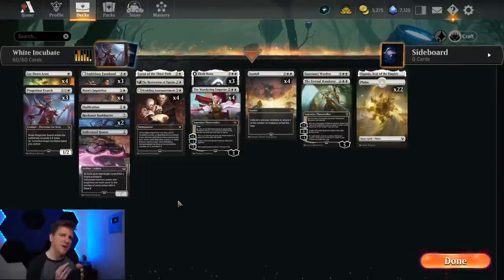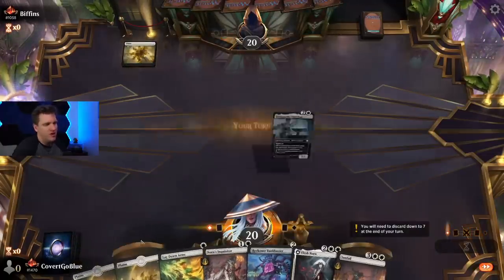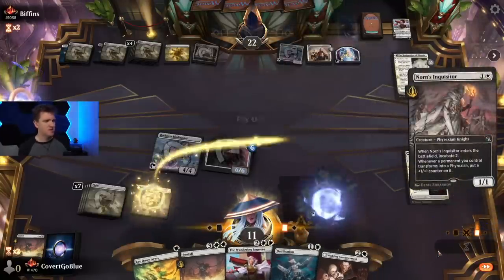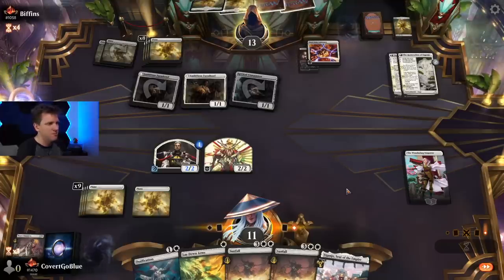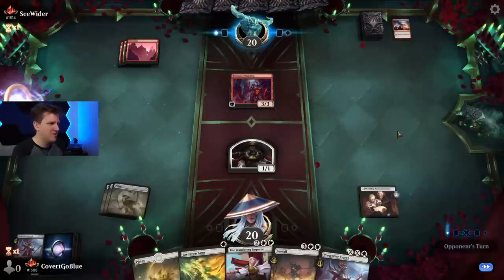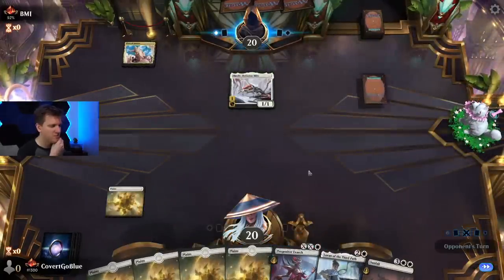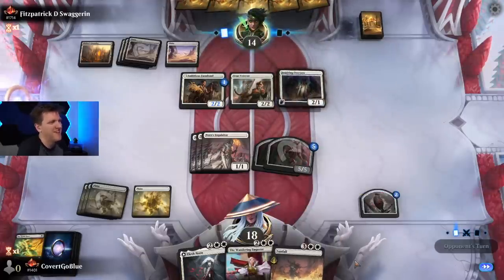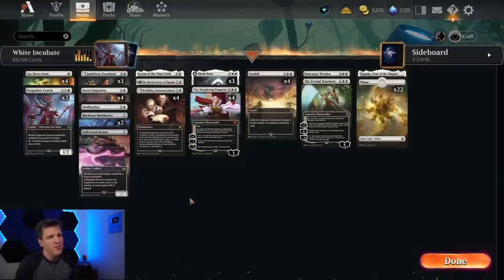☀️ IMPROVING MONO WHITE ☀️ Phyrexian Control ☀️ Mythic Standard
Credits